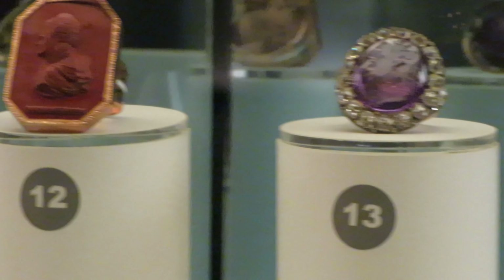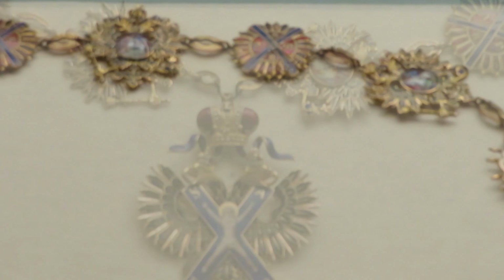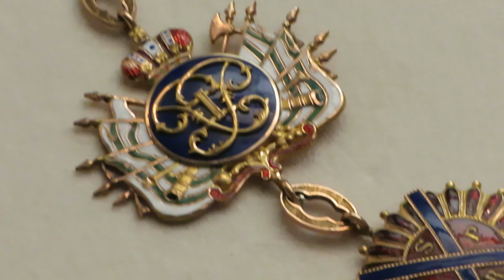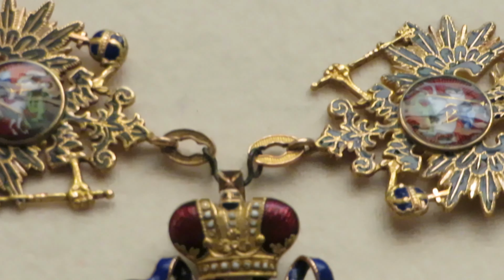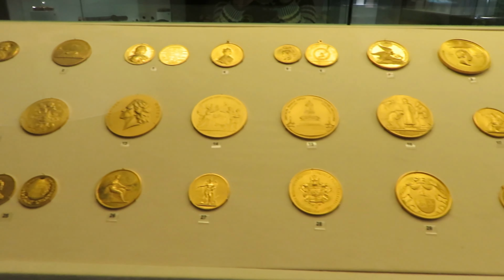The State Historical Museum, Moscow Russia || Romanov Dynasty || Red Square in Moscow | Part 1